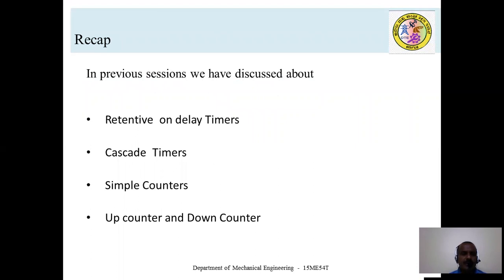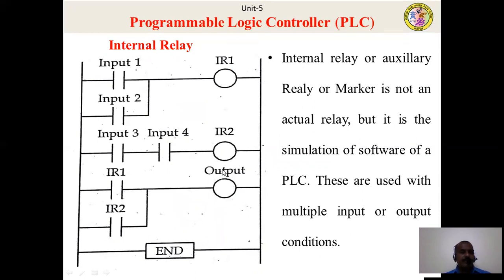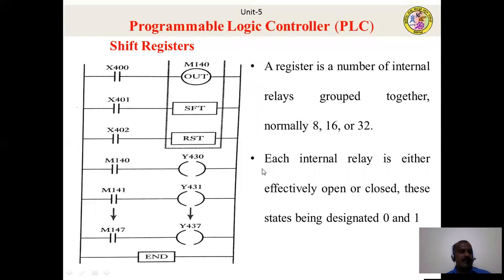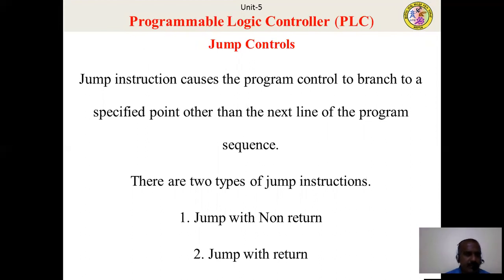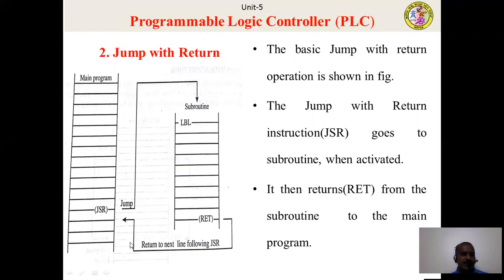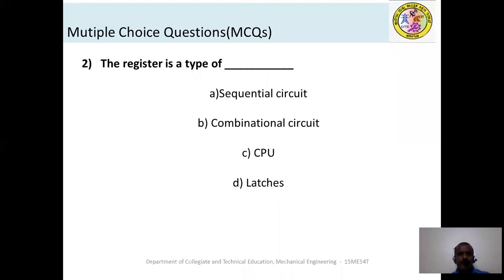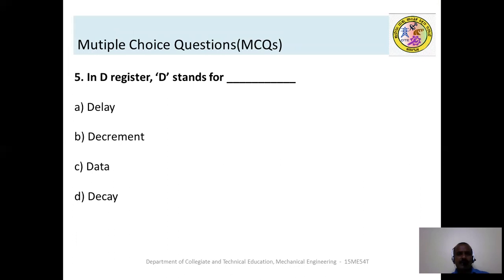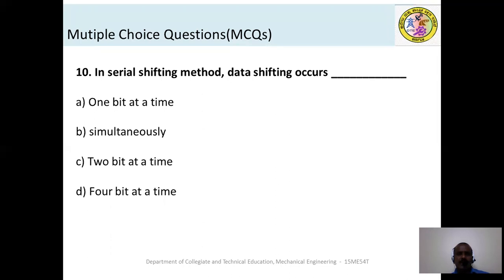ME _15ME54T _U5 _S10 _Vi